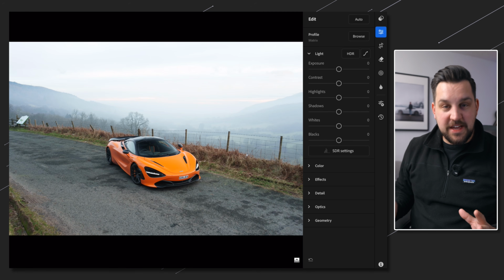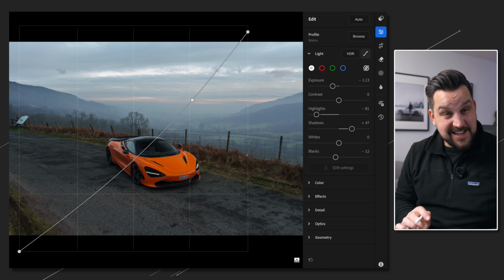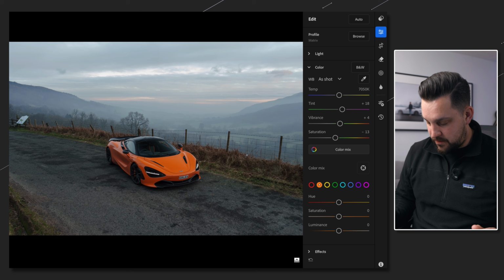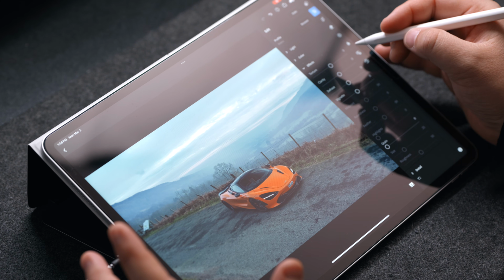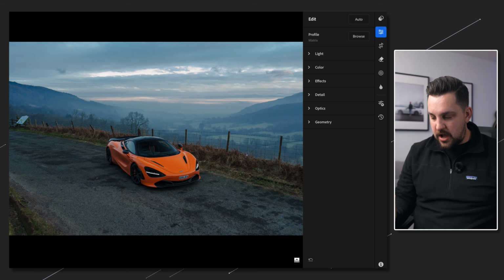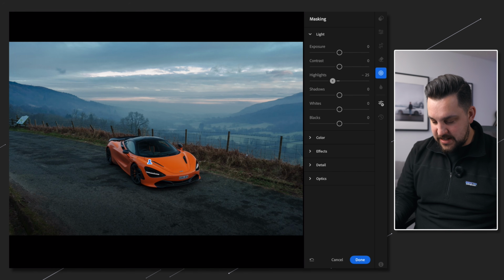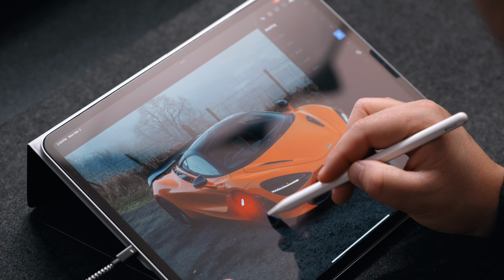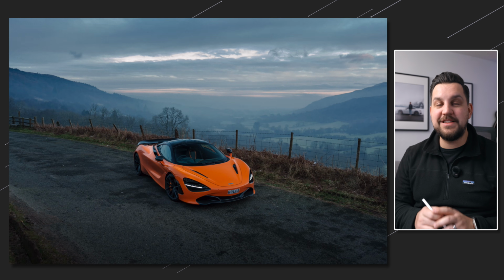MOODY Car Photography Edits MADE EASY In Lightroom Mobile!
If you want to know how to edit car photography in Lightroom mobile then go no further! These car photography editing tips and tricks work on both mobile devices and desktop.

Buying something on Amazon? Use my link to help out the channel!

⚡️MY CAMERA
⚡️MY FAVOURITE LENS
⚡️MY GIMBAL
⚡️MY FAVOURITE CPL/ND FILTERS
⚡️MY ACTION CAMERA
⚡️MY DRONE
⚡️MY CAMERA MICROPHONE
⚡️MY WIRELESS LAV MICS
⚡️A BIG BRIGHT LIGHT FOR CREATORS
⚡️A SMALL BI-COLOUR BRIGHT LIGHT
⚡️LIGHTDOME FOR LIGHT
⚡️2 TB SSD HARD DRIVE